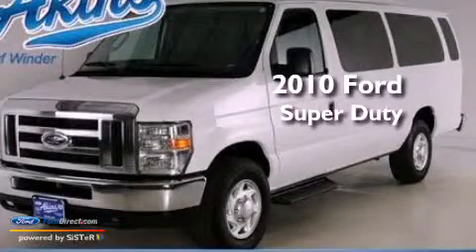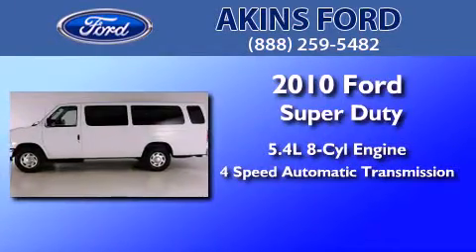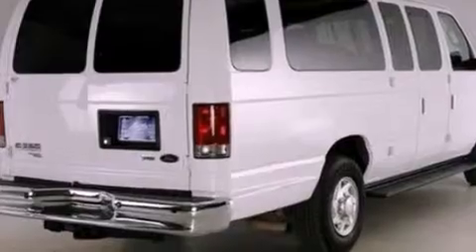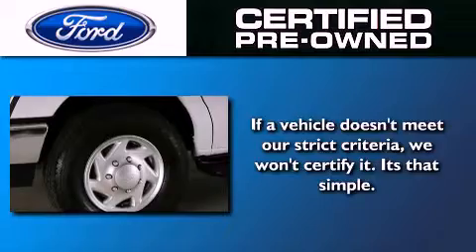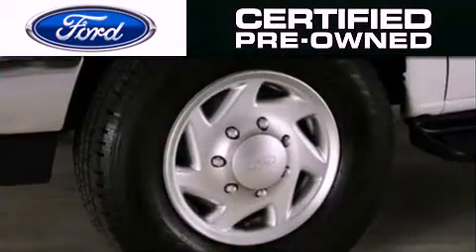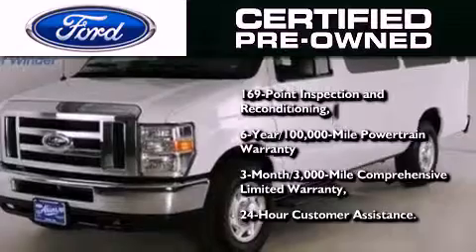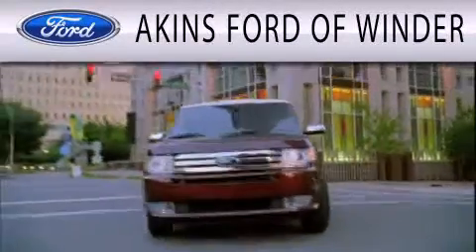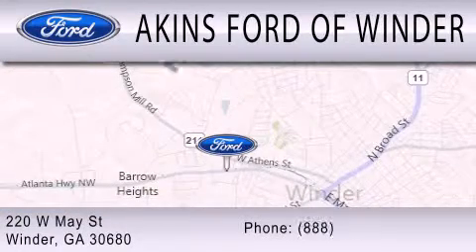Certified 2010 FORD ECONOLINE 350 Winder GA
Year : 2010
 Make : FORD
 Model : ECONOLINE 350
 Engine : 5.4L V8 16V MPFI SOHC FLEXIBLE FUEL
 Trans . : 4-SPEED AUTOMATIC
 Exterior : WHITE
 Miles : 38,642
 Interior : GRAY
 Stock : UDA85143